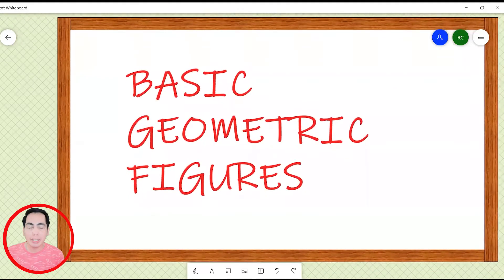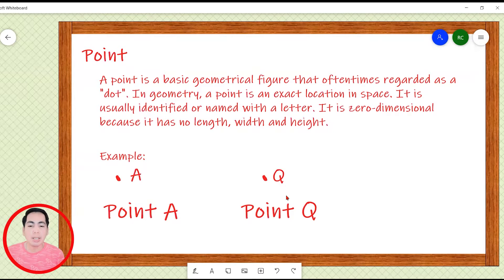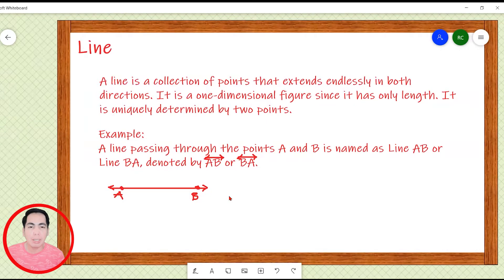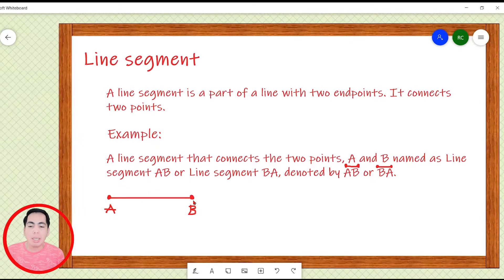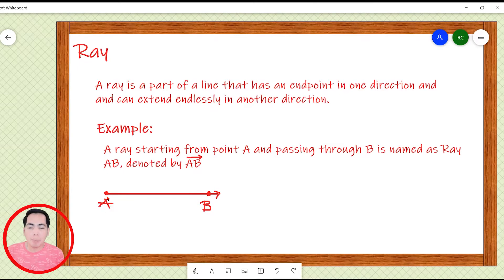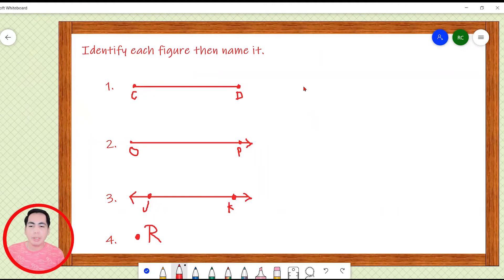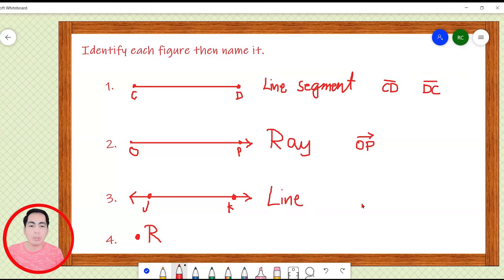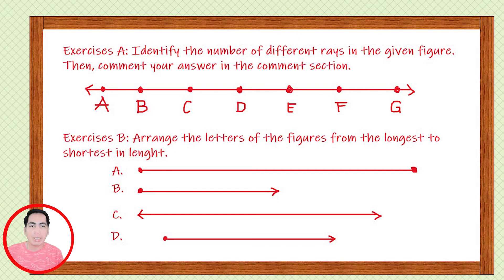BASIC GEOMETRIC FIGURES ǀ ROWEL CARPIO MATH TUTORIAL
In this video, I am presenting the Basic Geometric Figures. The four geometric figures that I discussed in this video are: Points, Lines, Line segment and Rays. A point is an exact location in space and it is zero-dimensional. A line is one-dimensional figure that can be extended in both directions. A line segment is a part of a line that cannot be extended in both directions while a ray is also a part of a line that can be extended in one direction only and has an endpoint in another.